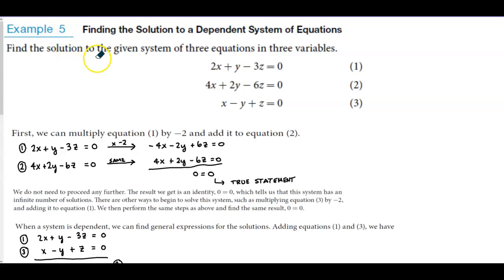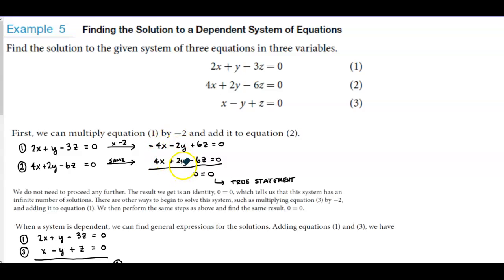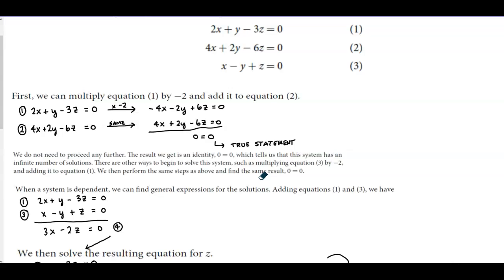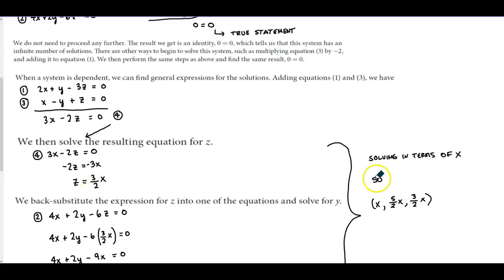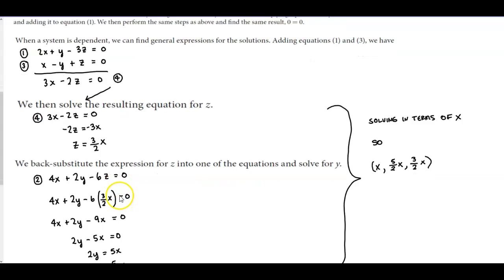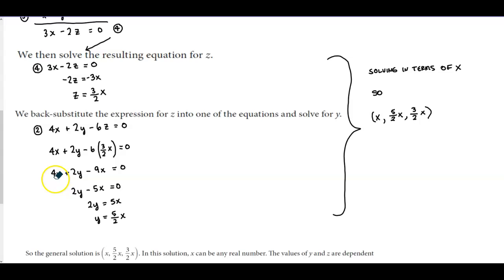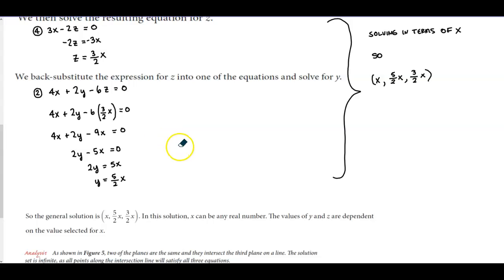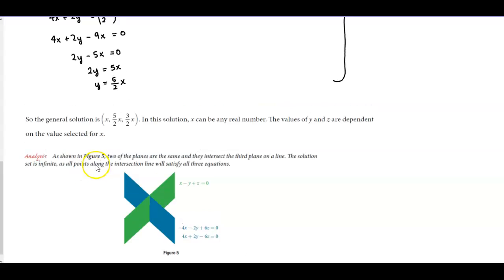Math 10 7.2 Example 5 Finding the Solution to a Dependent System of Equations